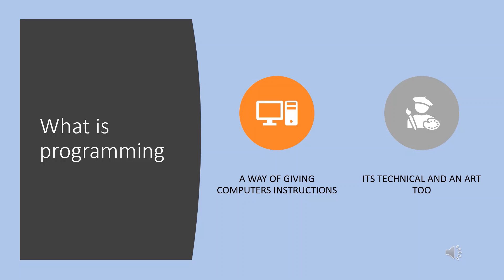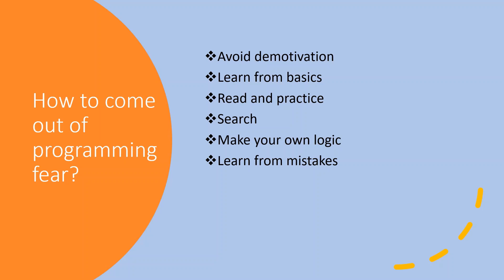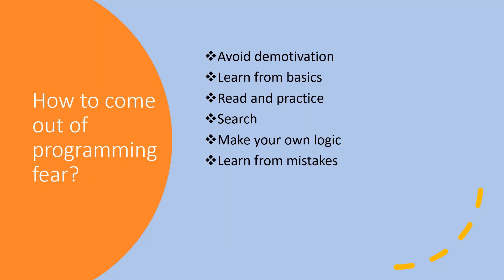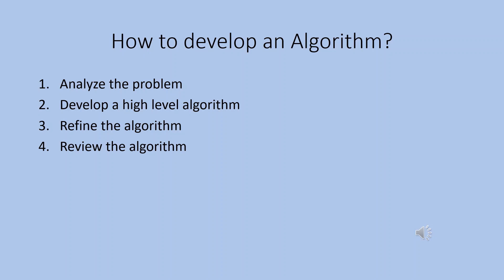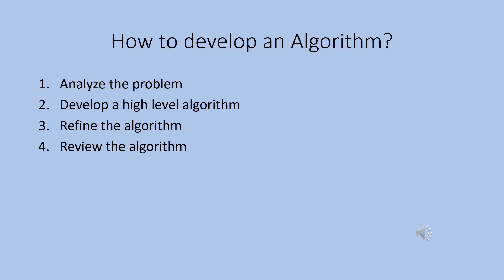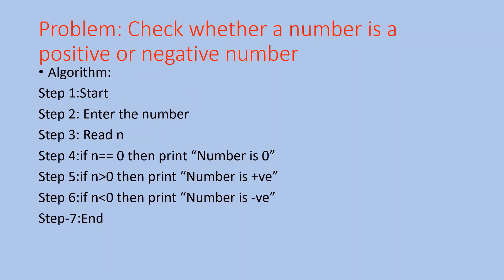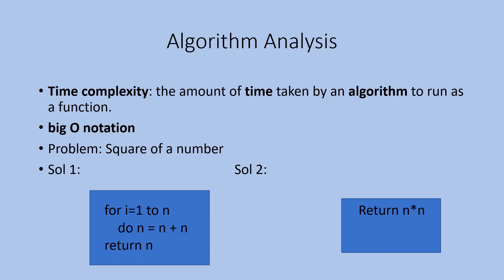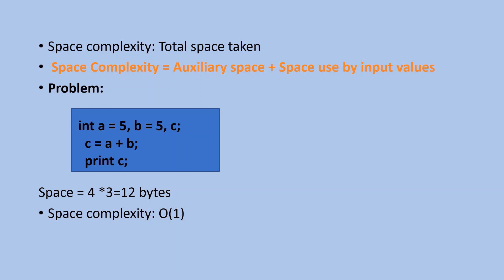Introduction to Programming in Malayalam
പ്രോഗ്രാമിങ് ബേസിക്സ് തുടക്കക്കാർക്ക് മനസിലാക്കി കൊടുക്കുന്ന ഒരു  ട്യൂട്ടോറിയൽ ആണ് ഇന്നത്തെ വീഡിയോ സബ്സ്ക്രൈബ് ചെയ്യാത്തവർ സബ്സ്ക്രൈബ് ബട്ടൺ ക്ലിക്ക് ചെയ്ത് സബ്സ്ക്രൈബ് ചെയ്യുക. പുതിയ വീഡിയോകളുടെ നോട്ടിഫിക്കേഷൻ ലഭിക്കുന്നതിനായി സബ്സ്ക്രൈബ് ബട്ടൺ അമർത്തിയതിനു ശേഷം  ബെൽ ബട്ടൺ കൂടി അമർത്തുക .